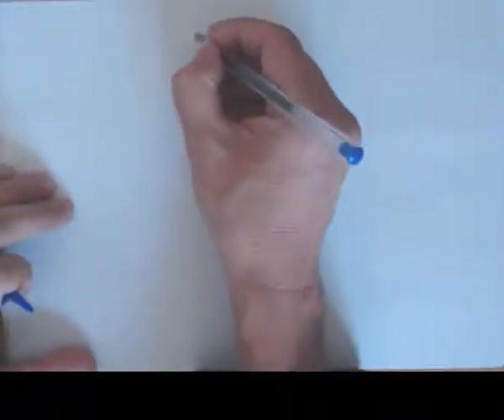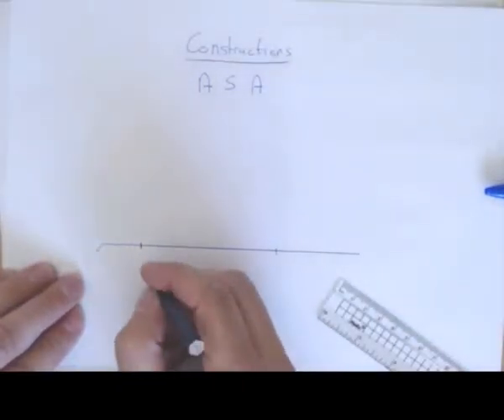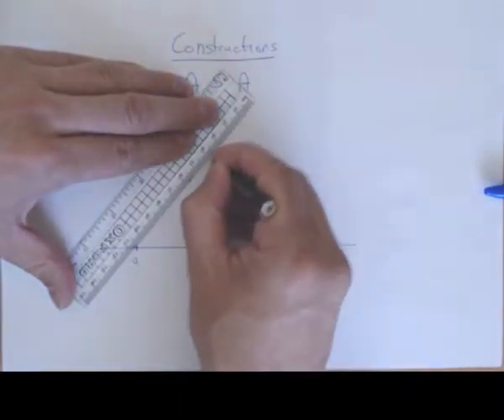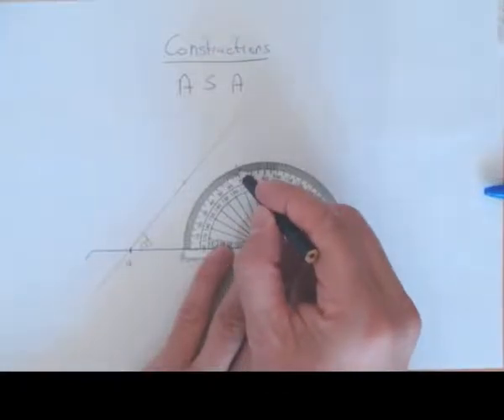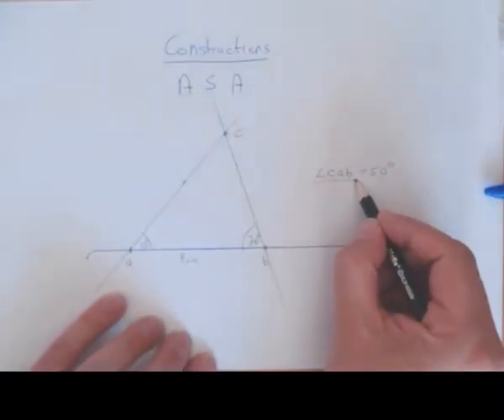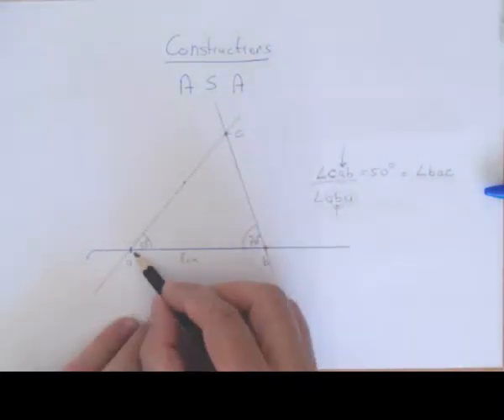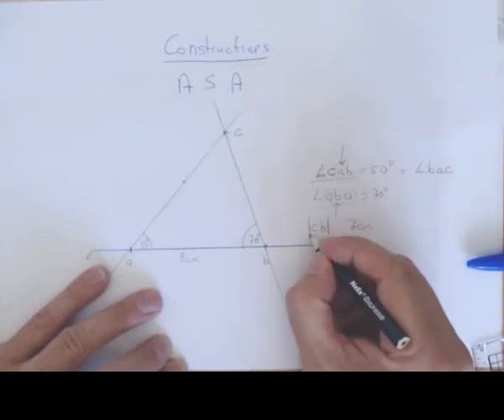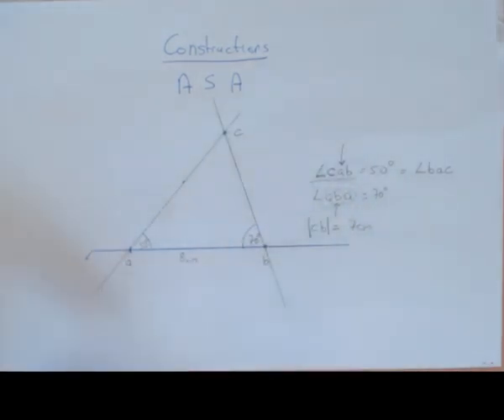Week04 ConstructionsASATriangle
Constructing an ASA Triangle Practise and Measurement.